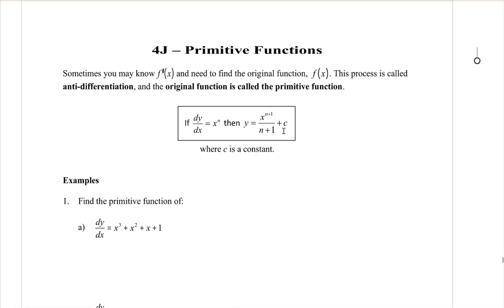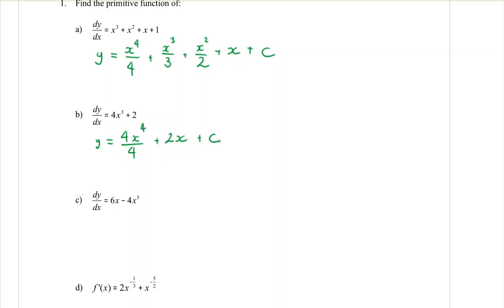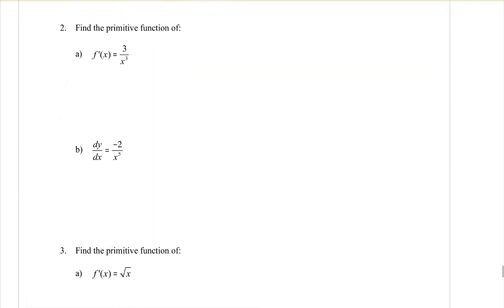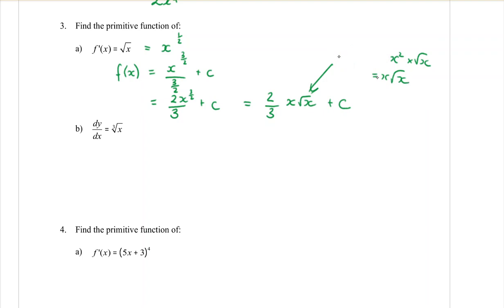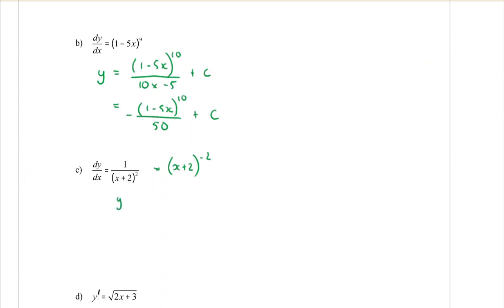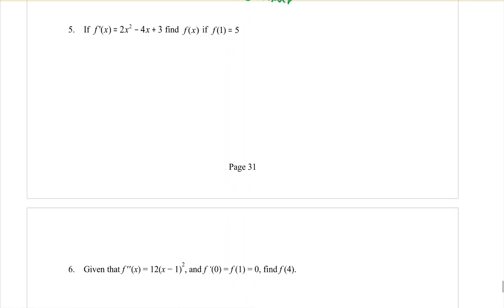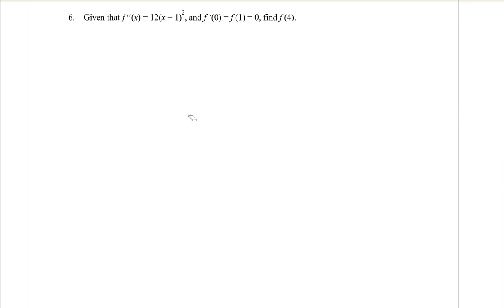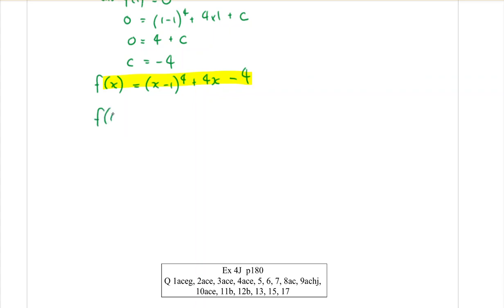Yr 12 Adv Curve Sketching using the derivative 10 - The primitive function